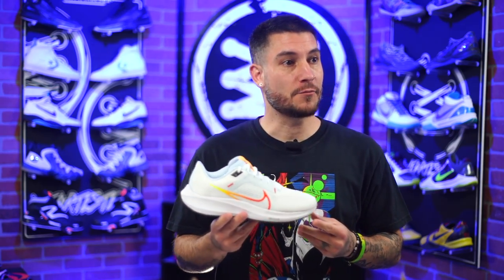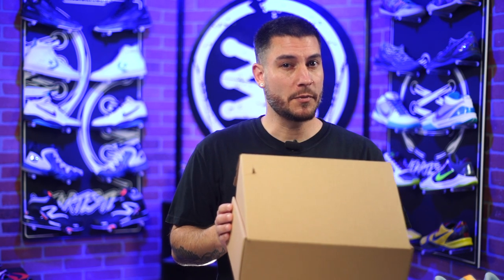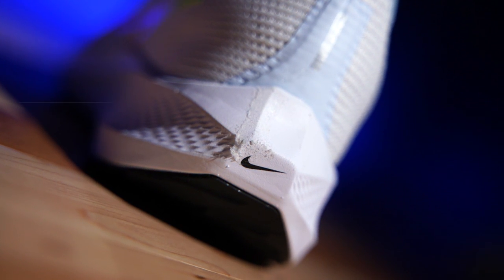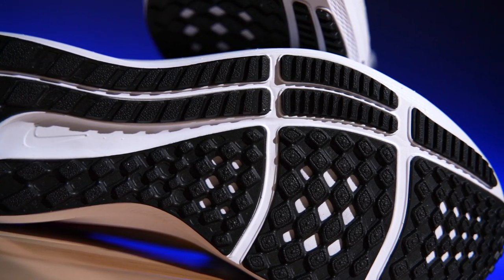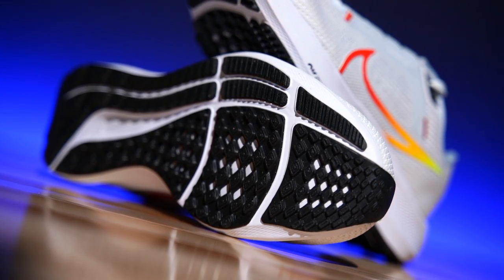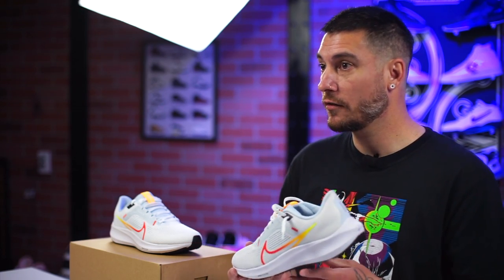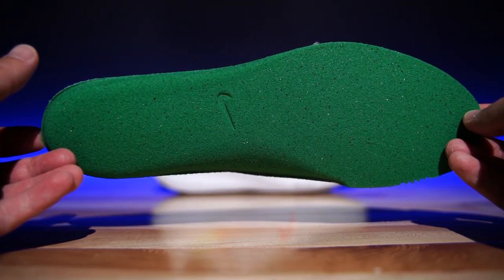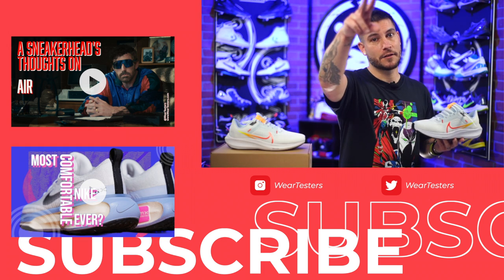Nike Air Zoom Pegasus 40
Hey Guys! Today we take a detailed look and review at the Nike Air Zoom Pegasus 40 sneaker.